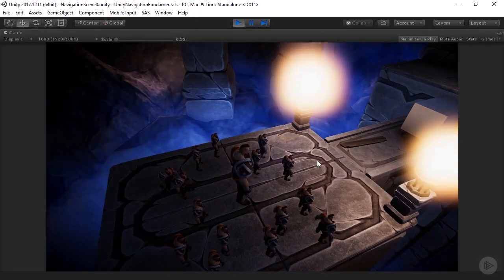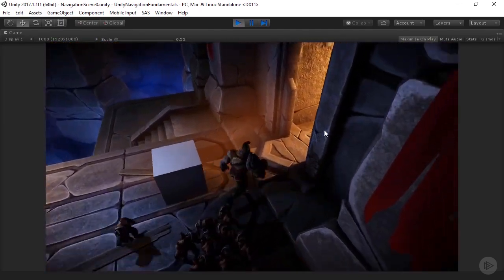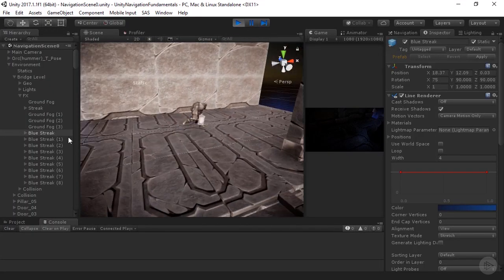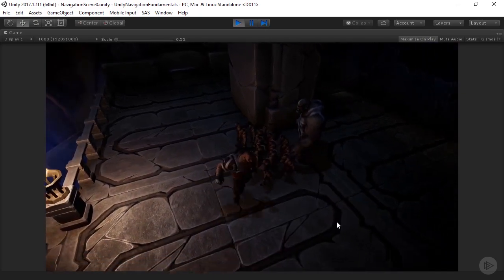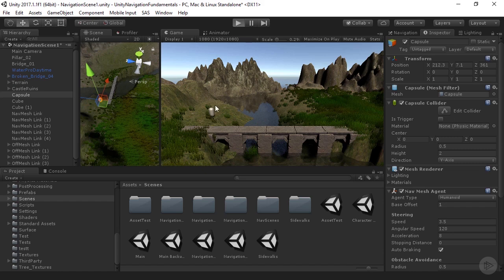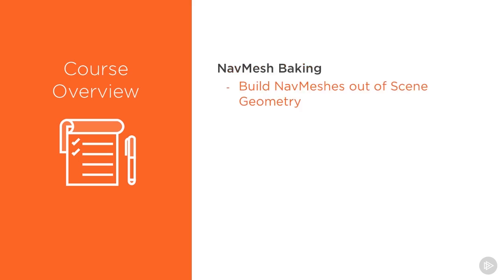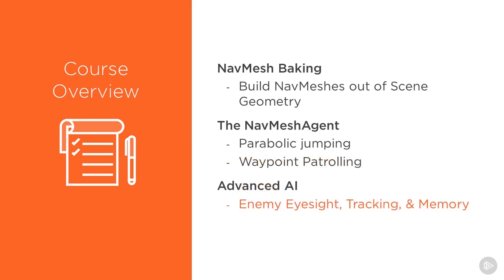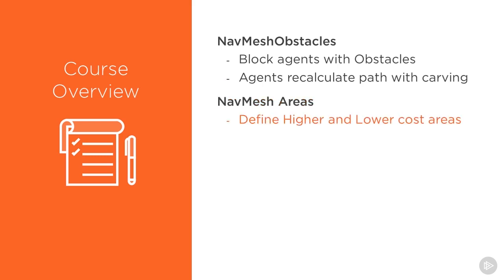02 What You're Building